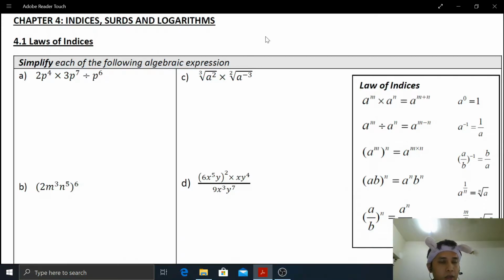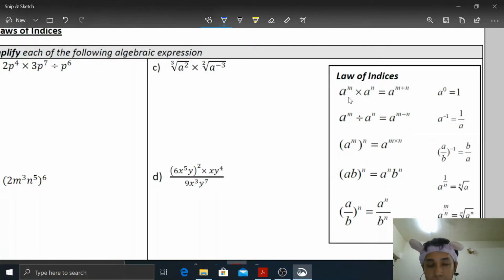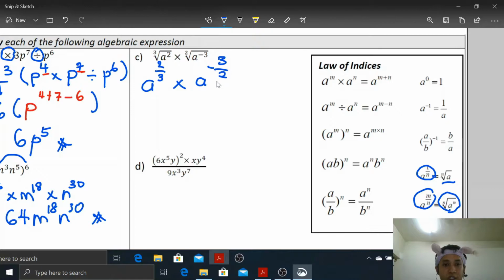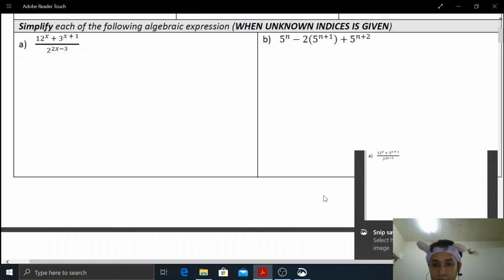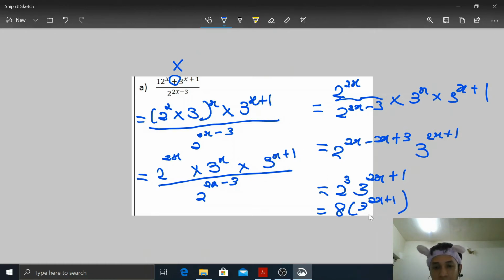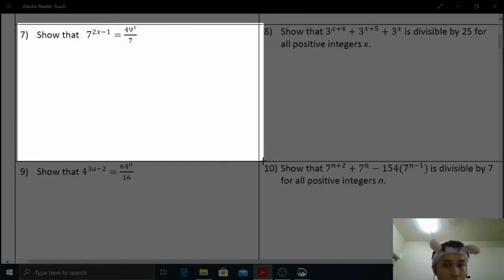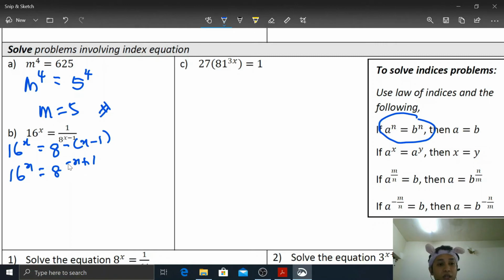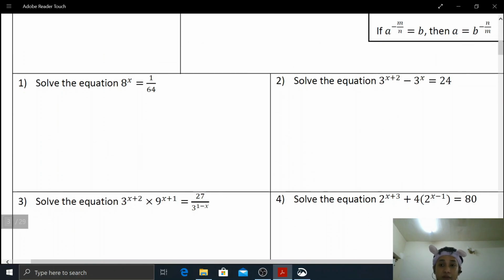SPM Form 4 Add Maths 4.1 Law of Indices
SPM KSSM Form 4 Add Maths Chapter 4: Indices, Surds and Logarithms